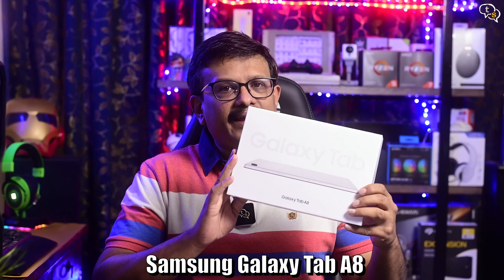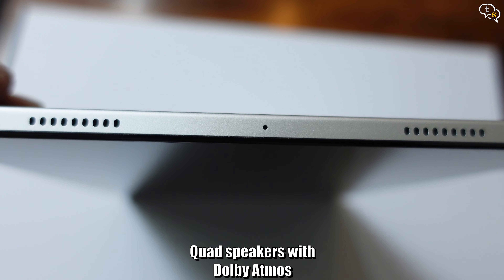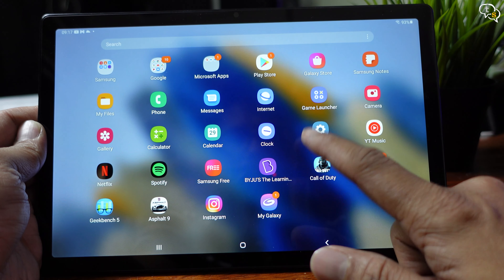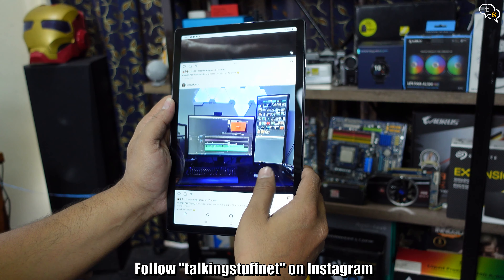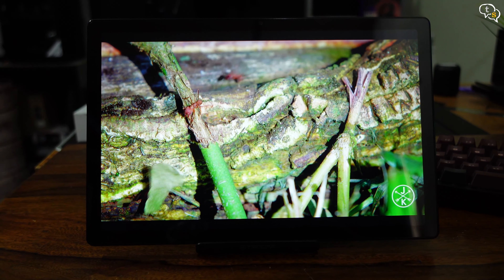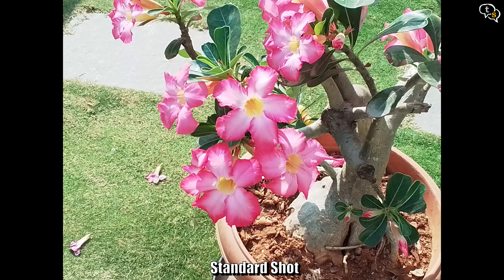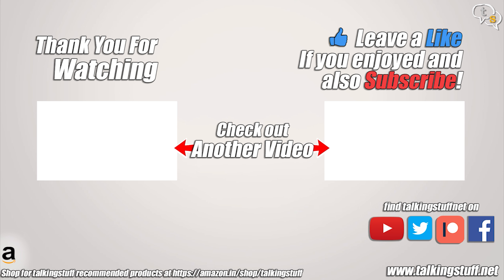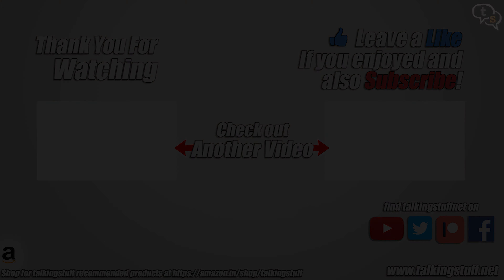Samsung Galaxy Tab A8 WiFi Silver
My Lenovo Tab4 10 being a couple of years old, has started acting up, becoming unresponsive, and visibly slow. I needed a replacement tablet but didn’t want to spend too much. I found the Galaxy A8 tablet which sneaked in just under the 20k mark. How good is it? Watch the video to find out.

Amazon India Link:
Gray 4Gb/64Gb WiFi only
Pink Gold 4Gb/64Gb Wifi Only
Silver 4Gb/64Gb Wifi Only

Capacitive Pen Stylus

3GB RAM and LTE variants are also available on Amazom

⏰ Timecodes ⏰
00:00 Intro
00:31 Unboxing
00:55 Specifications
01:49 Display
02:51 Processor
03:58 Webpanes
04:45 Gaming
04:52 Video Streaming
05:00 Sound Quality
05:34 Cameras
06:30 5Ghz WiFi
06:39 Charging
06:50 Stylus support
07:12 Final Thoughts